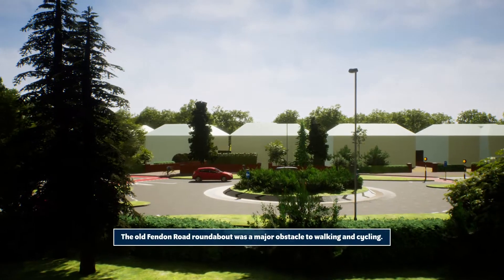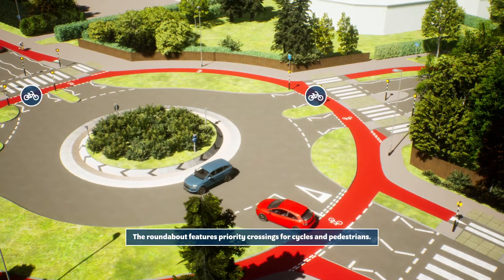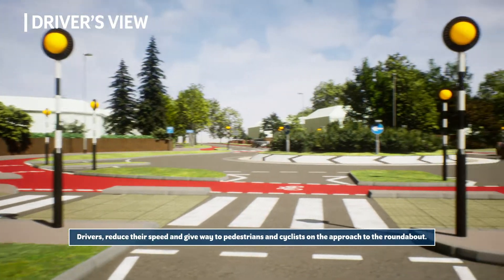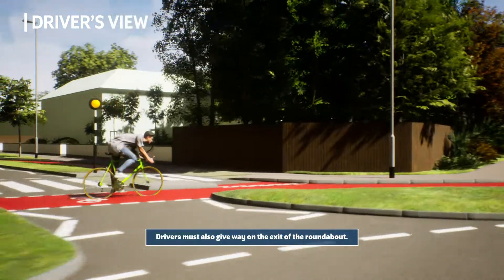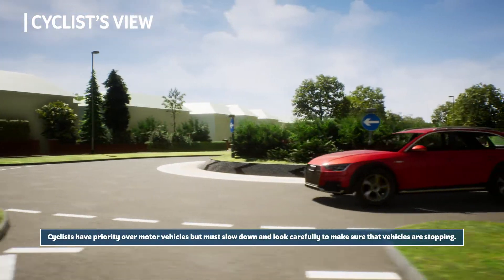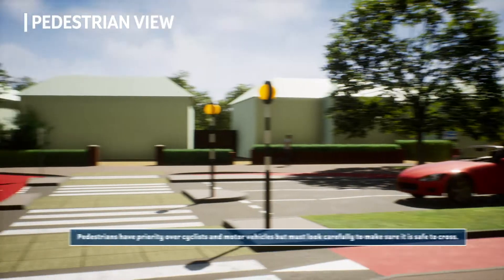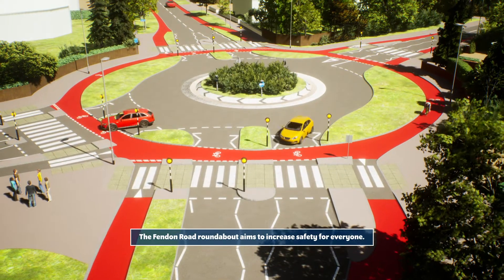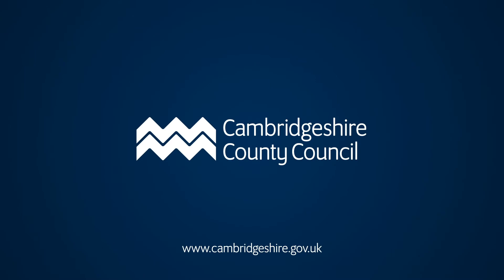UK First Dutch Roundabout - WaveFX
WaveFX video receives national media coverage for Dutch roundabout.

In our latest journey we’ve produced a series of animations, 360° visuals and an interactive video for a scheme in Cambridge, namely Fendon road and the construction of the UK’s very first truly Dutch inspired roundabout.

The £2.3m roundabout, in Cambridge, became the first in the UK to give cyclists the right of way over motorists when it opened on July 31st

Media coverage was positive with the animation shown on ITV, BBC and Sky News and picked up in most the daily nationals.

Chris the lead animator at WaveFX created bespoke plug-ins to produce the algorithms to simulate real-time traffic flow and these 3D and 360 models were then rendered out in 4K via “Unreal Engine” a system normally used in game development.

A great project to be involved with...

WaveFX are based in Cambridge but operate nationwide, if you’d like to talk through your latest 3D project, video or animation call Jamie or Chris at WaveFX on 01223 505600 or email